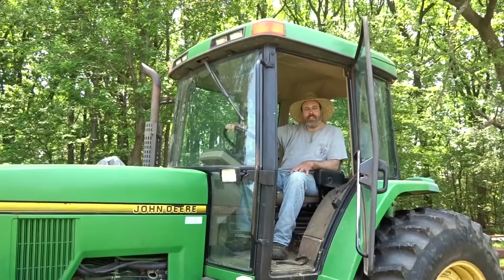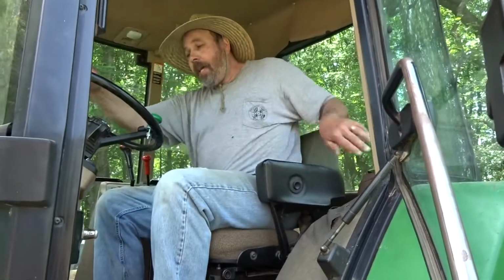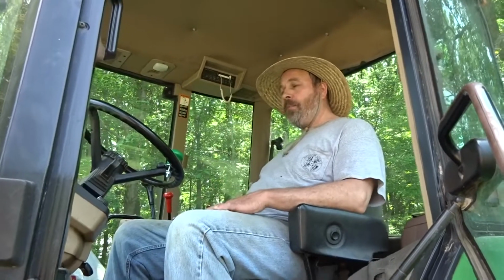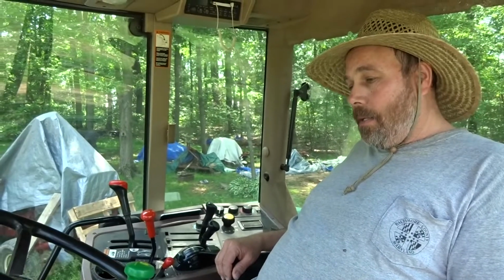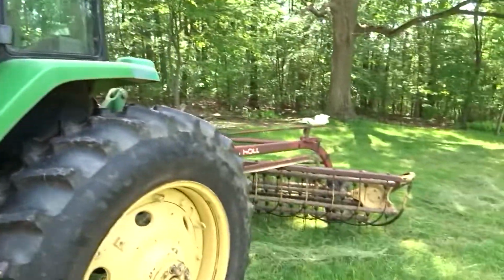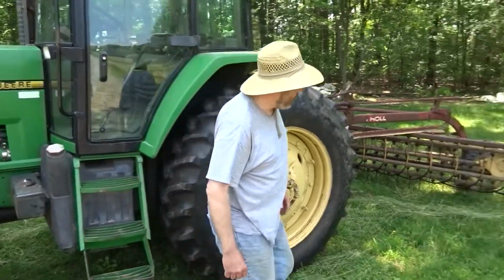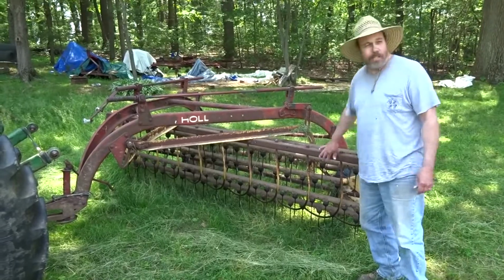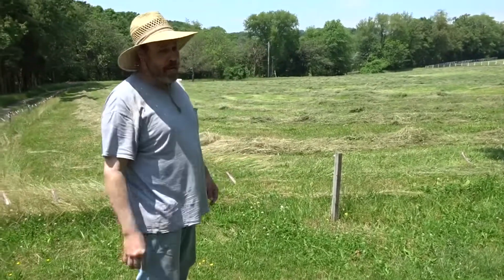My Hay Raking Setup (John Deere 7200 & New Holland Hay Rake)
It is hay season! I love farming and I show you what I use to rake my hay. God bless.